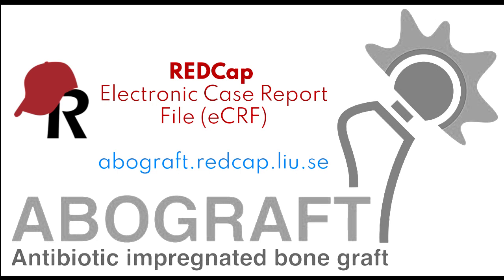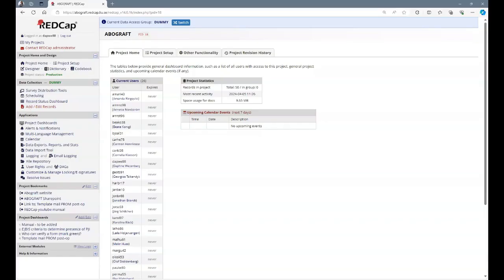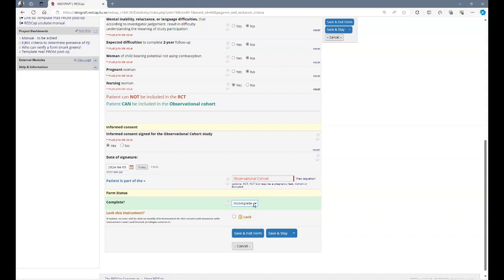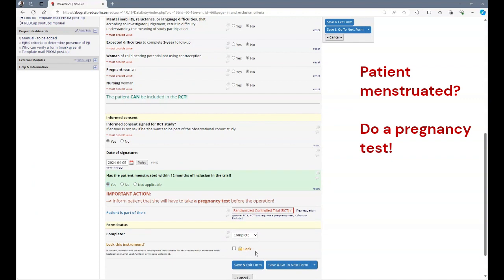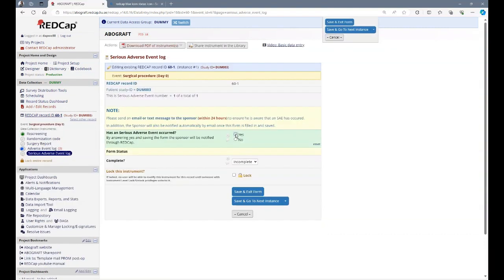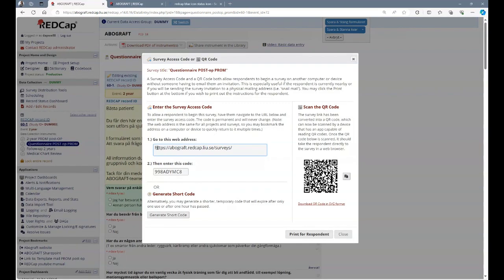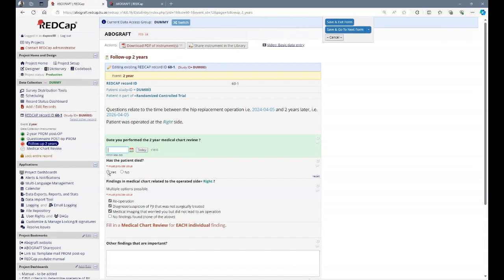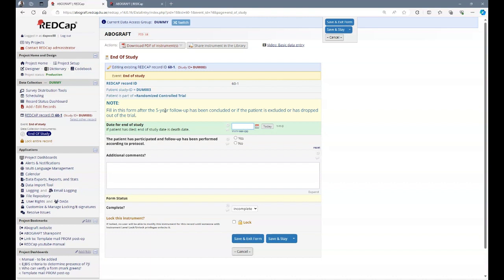ABOGRAFT - REDCap instruction movie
A short guide on how to use REDCap.
Information about how to log in is found in the Sharepoint ABOGRAFT folder.

Chapters in the video:
00:00 - Introduction
00:20 - Lay-out of Redcap
00:32 - Record Status Dashboard
01:35 - Adding new patients /records
02:15 - Branching
02:55 - Form Status
04:12 - Re-screening
04:56 - Repeated instruments/forms
05:26 - Follow-up Adverse and Serious Adverse Events
06:06 - Serious Adverse Events
06:42 - Post-operative PROM
09:14 - 2 and 5 year follow-up medical record review
10:22 - Deviations from the protocol
10:46 - End of study
11:13 - Tips and tricks: 1. Using paper versions
12:48 - Tips and tricks: 2. Using ' resolve issues'